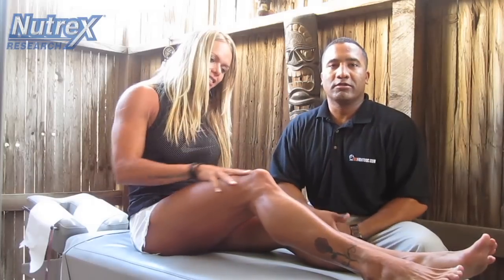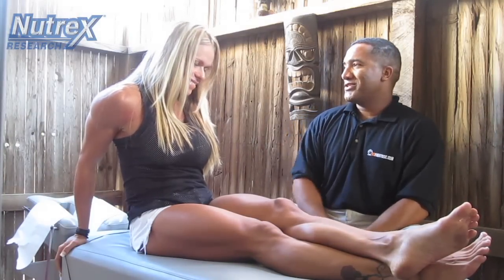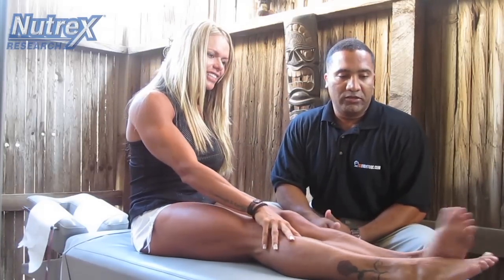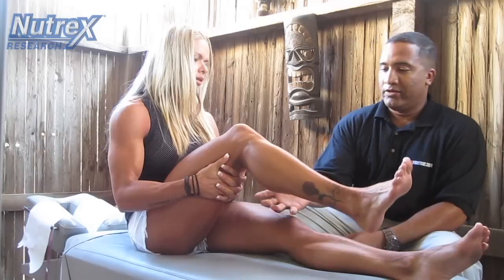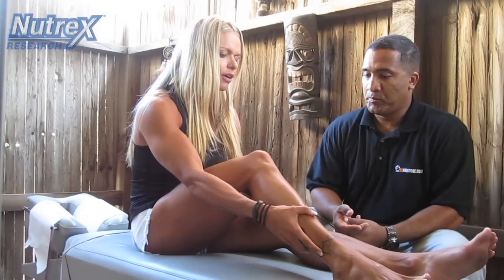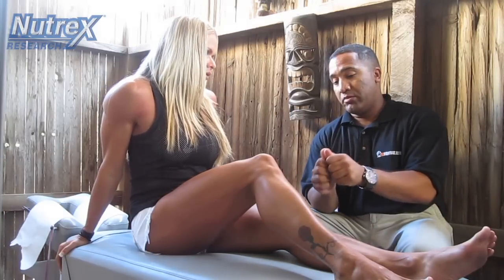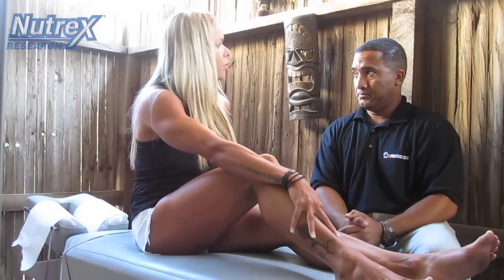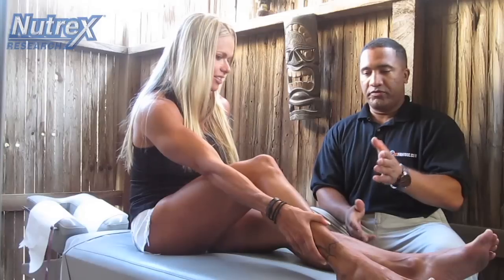Larissa Reis Video Blogs 16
In Larissa Reis Video Blogs 16 Larissa sits down with Doc Mike to discuss some discomfort she's had in her foot as she trains for the 2011 Olympia.

Keep tabs on IFBB Figure Pro Larissa Reis as she shares her training, dieting and everyday life with her fans.